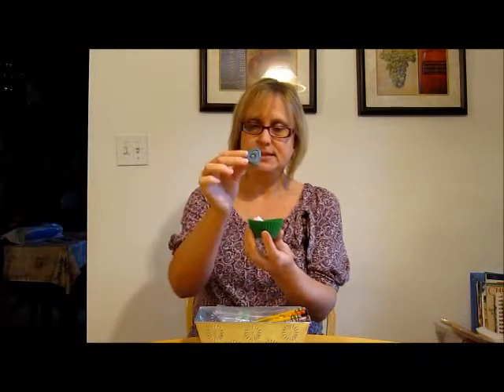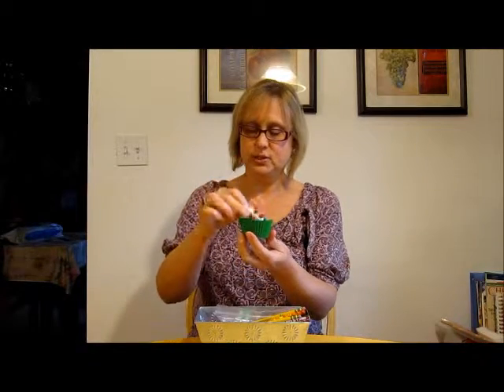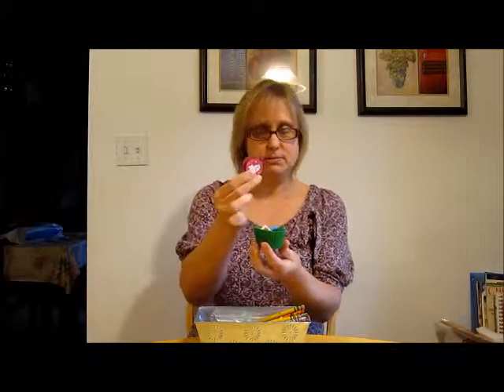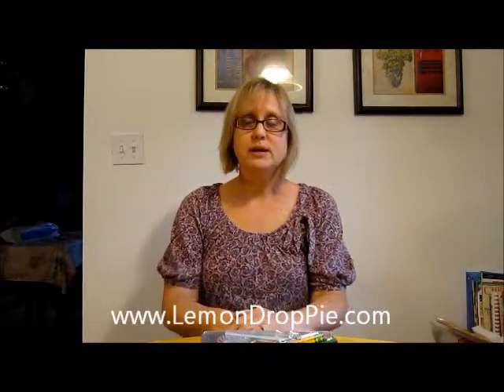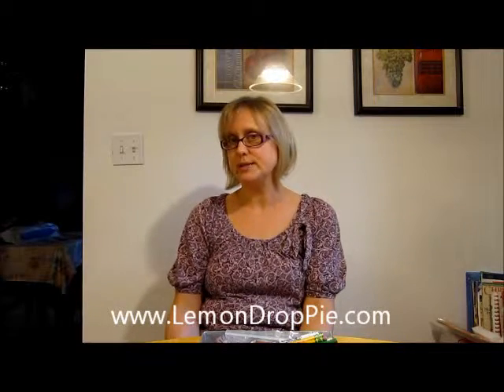Homework Kit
My kids don't have their own desks, and they do their homework in the kitchen. Here is a little kit I put together to make homework easier. It includes:

*sharpened pencils
*erasers
*handheld pencil sharpener
*highlighter
*crayons
*kid safe scissors
*glue stick